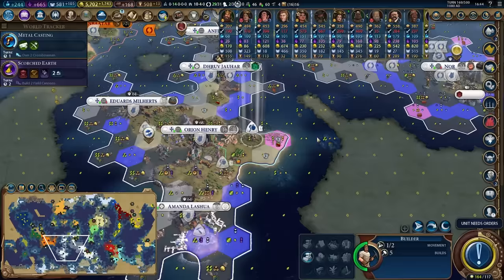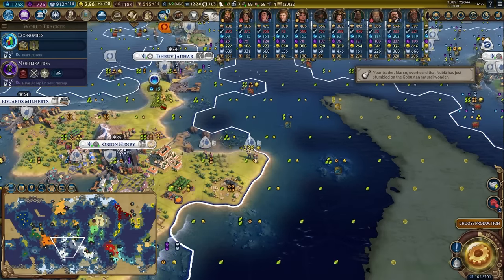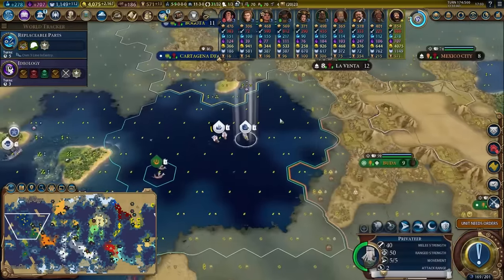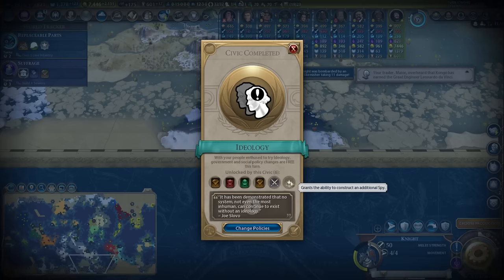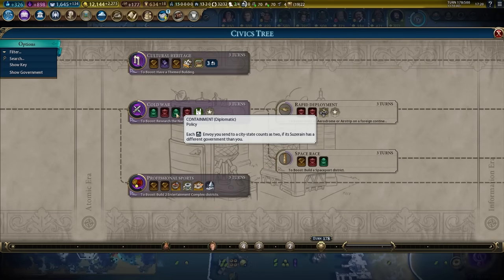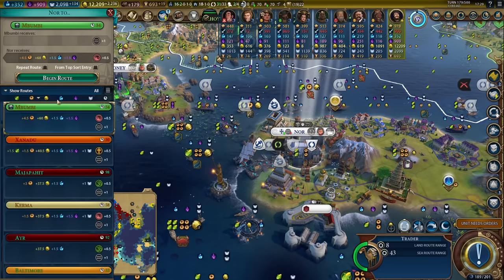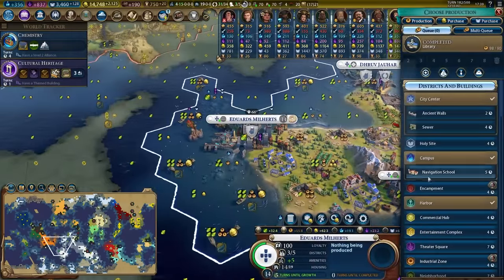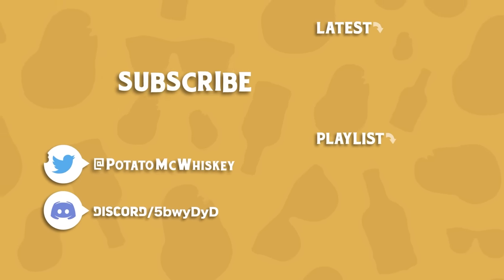LOOTING my way to a SCIENCE victory? (Real?!) - Civ 6 Maritime Modpack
My UI Mod List (Remove better City State mod for compatibility)